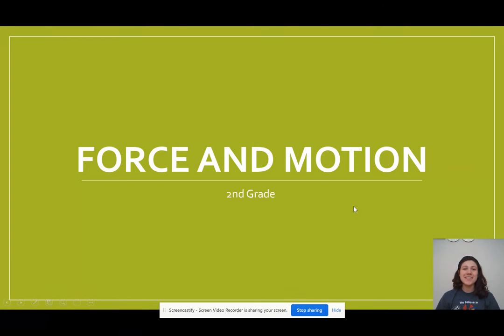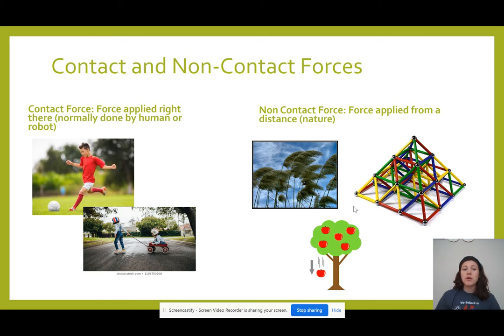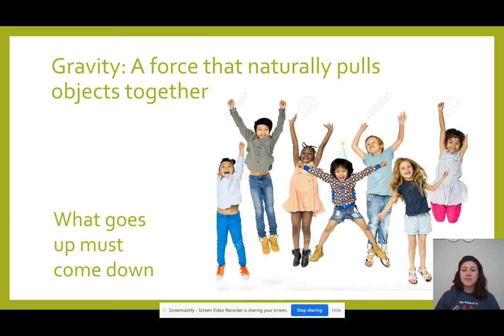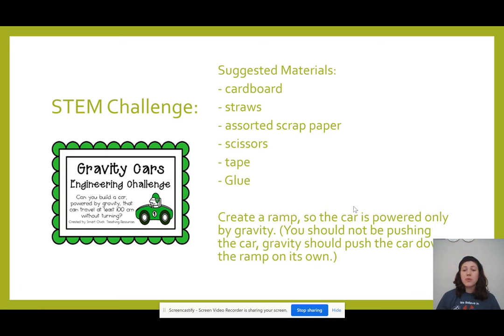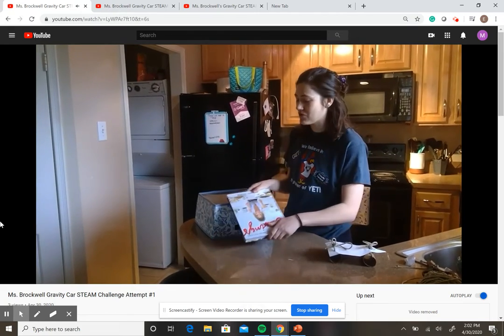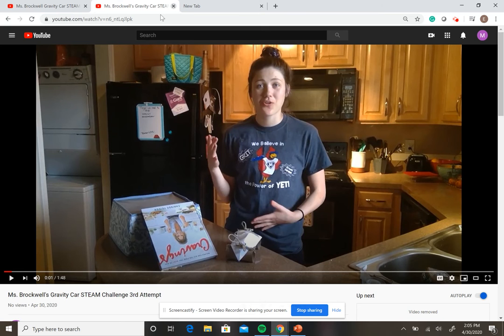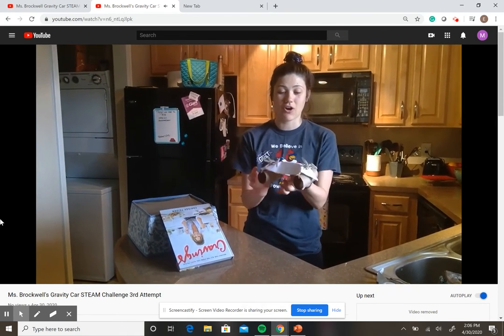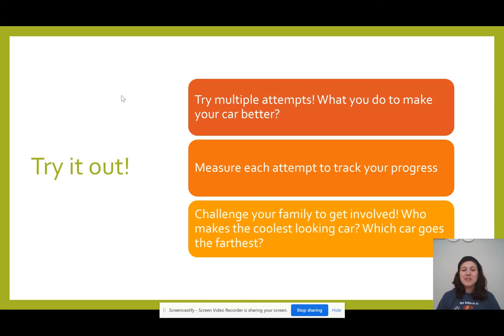Gravity Car STEM Challenge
Review Force and Motion unit and complete the Gravity Car STEM Challenge